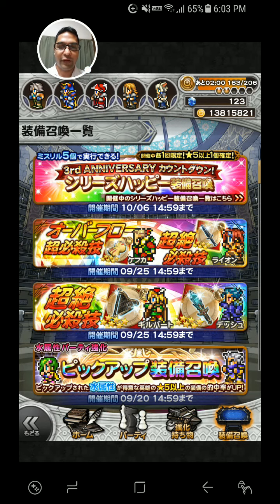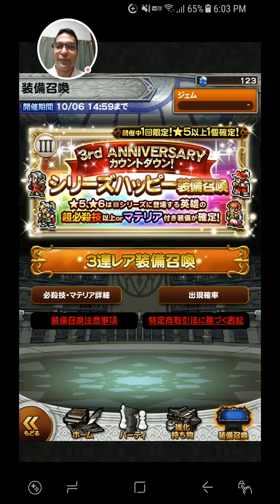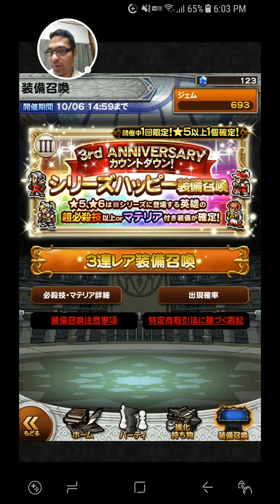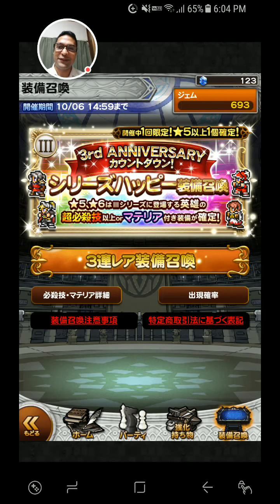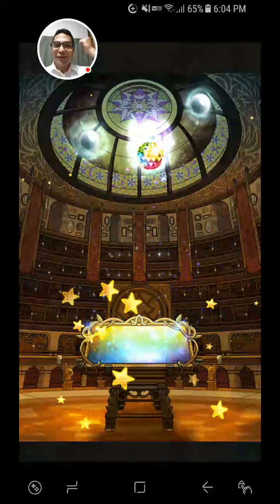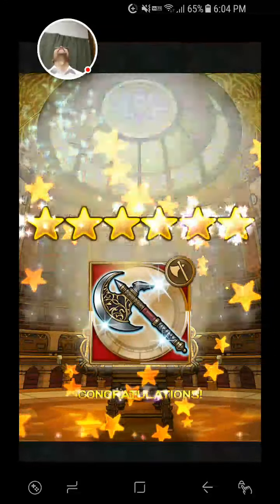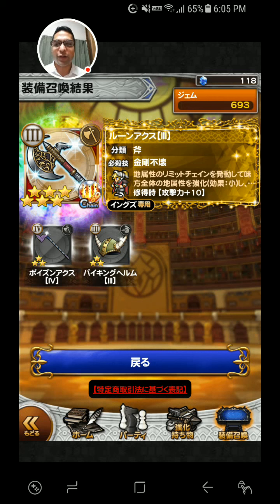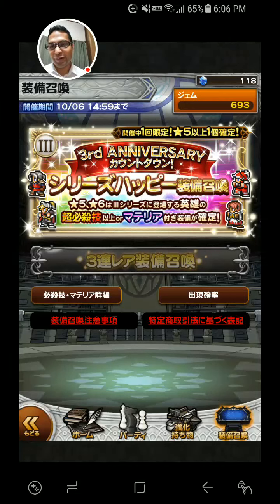[FFRK JP] Series Happy Relic Draw - FF3 - シリーズハッピー装備召喚 - #426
Playthrough of Final Fantasy Record Keeper. Final Fantasy Record Keeper 3rd Year Anniversary Countdown, Series Happy Relic Draw for Final Fantasy III. The video shows all the Soul Breaks, Super Soul Breaks, Chain Soul Breaks, Relics, Record Spheres and Legendary Materia I used.